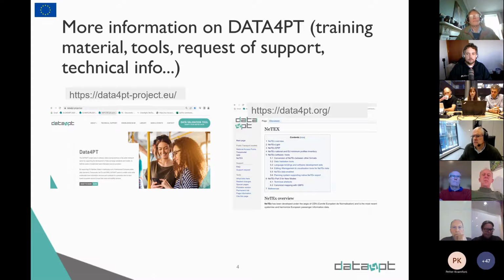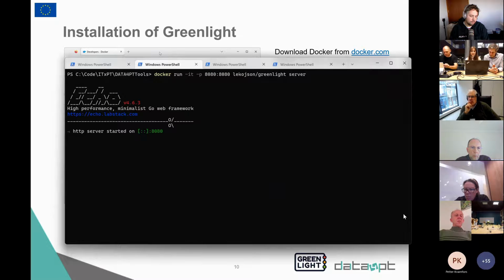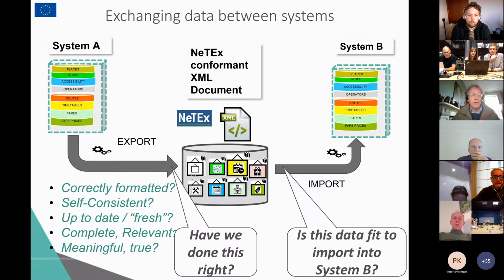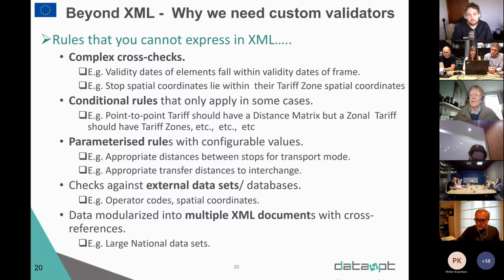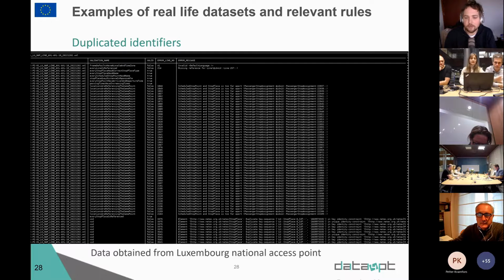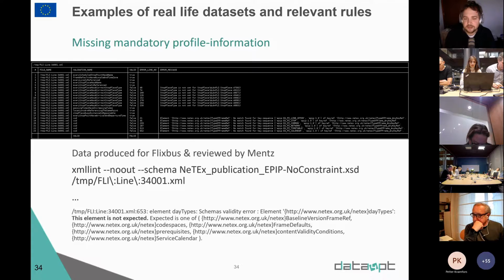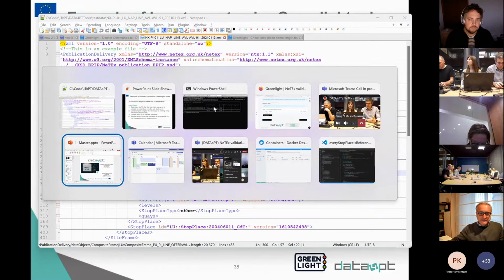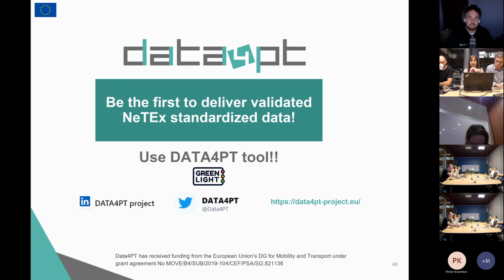DATA4PT NeTEx validation tool 20221206 Recording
00:00 Meeting start and Agenda
03:52 What is DAtA4PT
06:09 Introduction of Netex validators
08:49 DATA4PT Validation tool : Greenlight
12:44 Greenlight demonstration web interface
18:42 Greenlight demonstration terminal
21:48 Validations rules (current and future developments)
40:04 "Real life" examples and revelant validation rules
52:59 Customise Greenlight
01:05:56 Conclusion